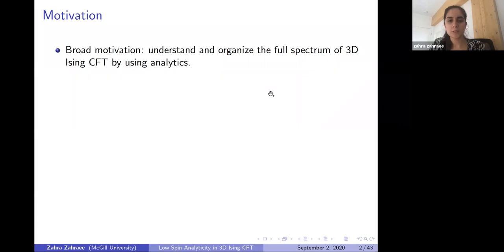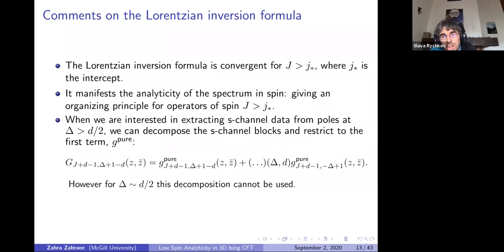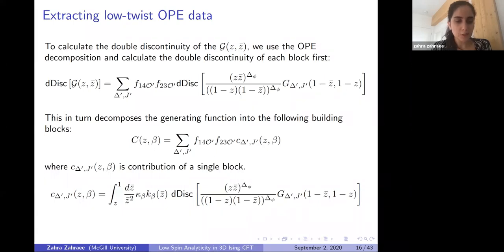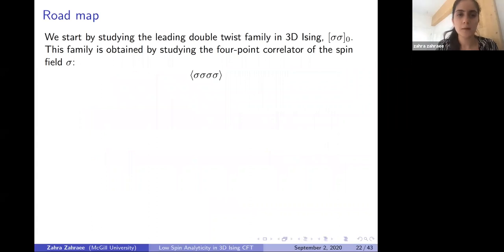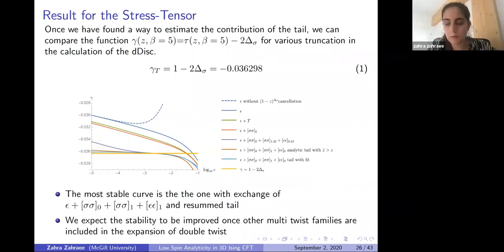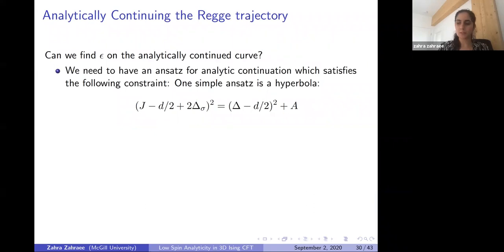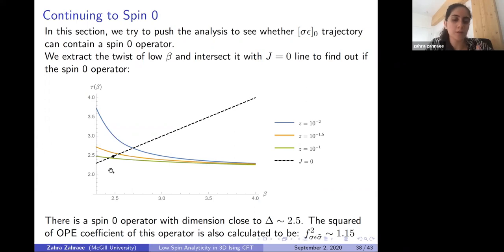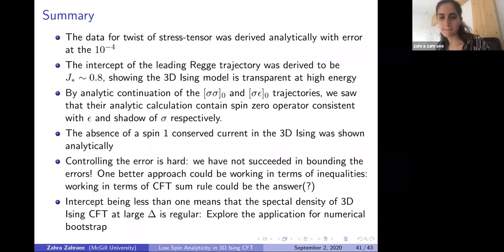Bootstrap Zoom 16 - Zahra Zahraee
Title: The leading trajectory in the 2+1D Ising CFT

Abstract:
In this talk we will discuss the low-spin analyticity of the leading Regge trajectories in 3D Ising CFT. The analysis is performed by using the Lorentzian inversion formula and the precise spectrum (obtained from the numerical conformal bootstrap) as an input. Specifically, we will answer two questions; first, can the leading Regge trajectories be extended to J less than 2 and include spin 0 operators? We will provide evidence that the answer to this question is affirmative. Second, what is the value of the intercept for the leading Regge trajectory? We will argue that the intercept of the model is below unity: j∗ ≈ 0.8, indicating regularity of the spectrum. Lastly, we will indicate how our observation is supported by analytics in the large-N O(N) model.